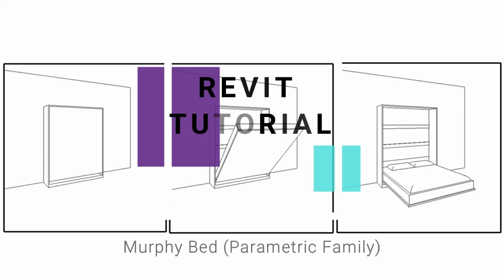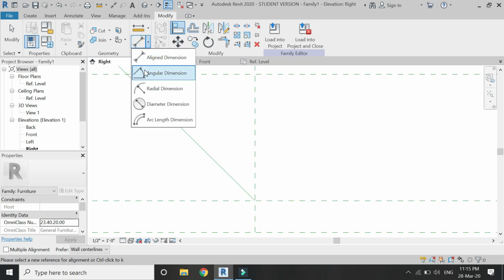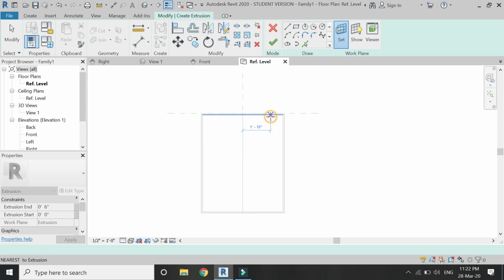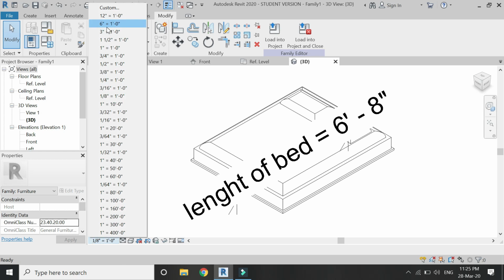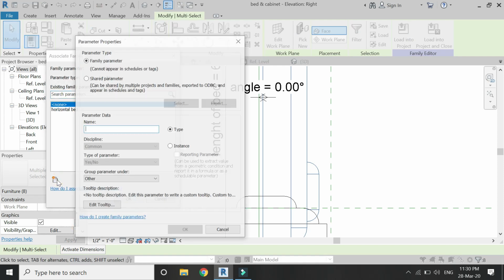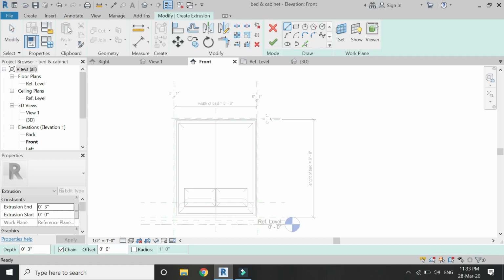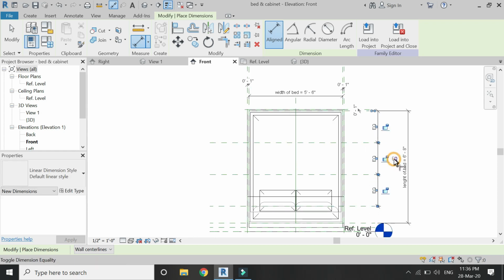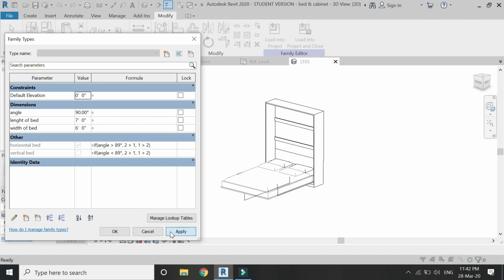Revit Tutorial - Murphy Bed (Fold-down Bed) - Parametric Family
In this tutorial, I have created the parametric bed which is also known as the wall bed or fold-down bed.